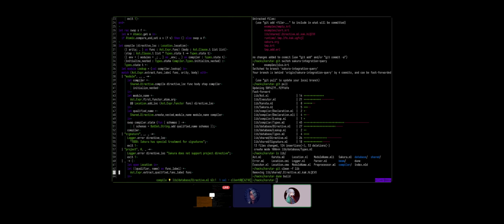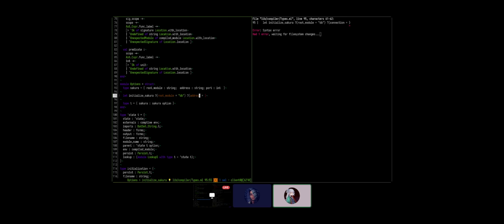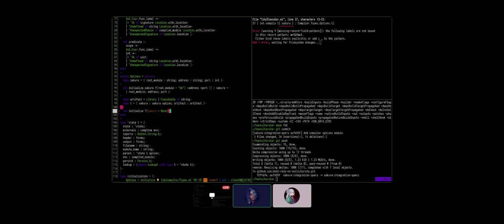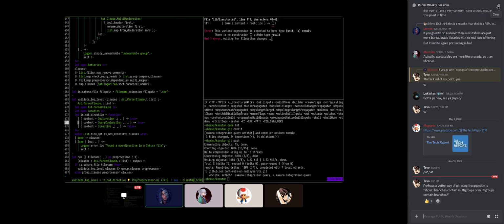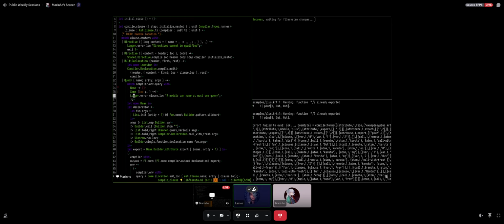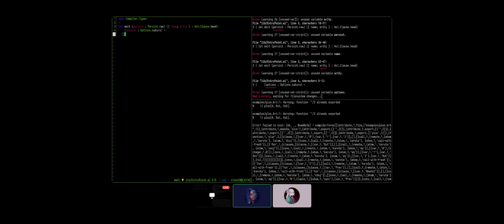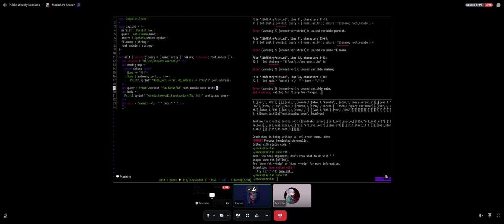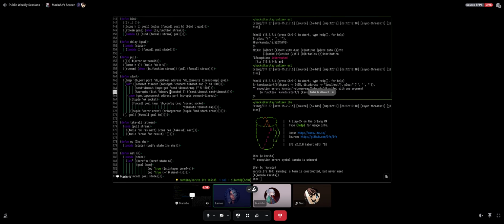Karuta #48 - Making an executable